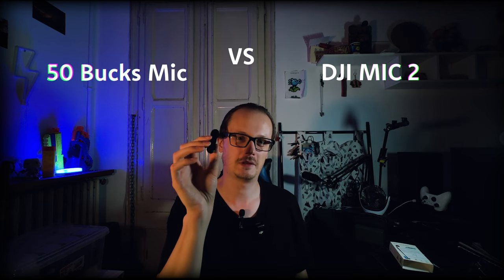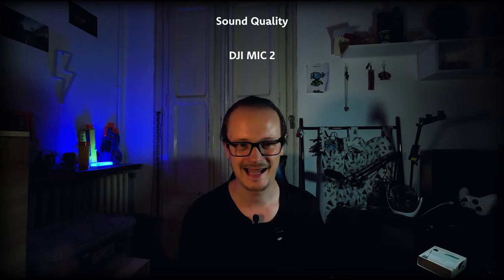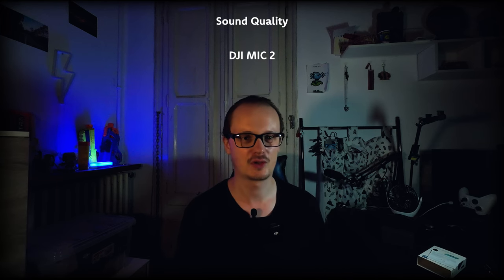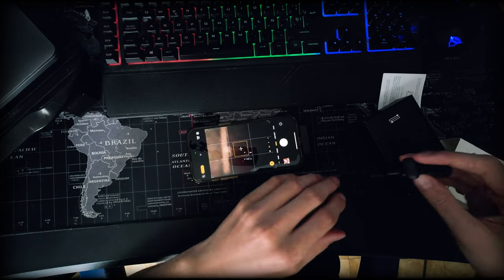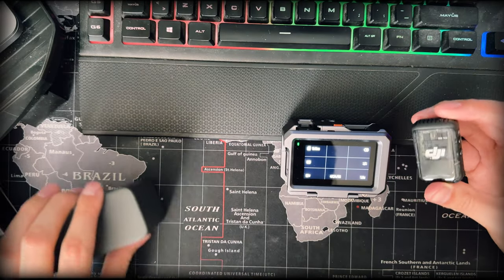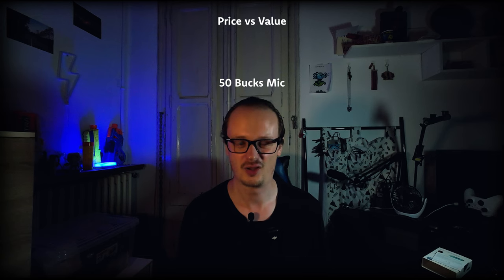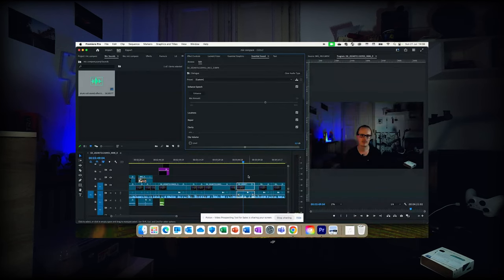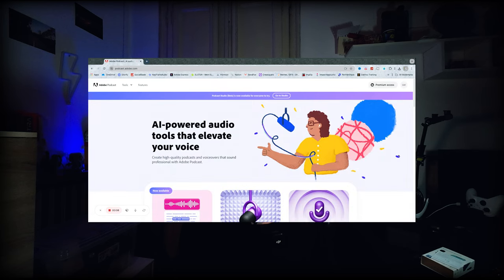is a 50 $ no name Mic better than the DJI Mic 2?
In this video I test out the differences between one of the cheapest wireless mics on Amazon made by Kepact and a professional quality wireless microphone by DJI

Wireless Lavalier Mics (not the brand i have, bit have good reviews)
2 in 1 Tripod Ulanzi
00:00 Introduction
00:38 Indoor Test
00:53 Outdoor Test
01:18 Street Test
01:34 Rating
03:44 Level up Audio